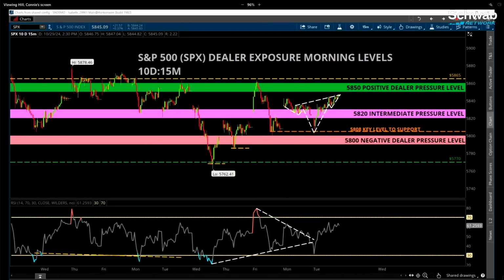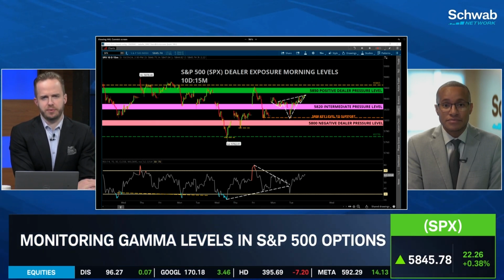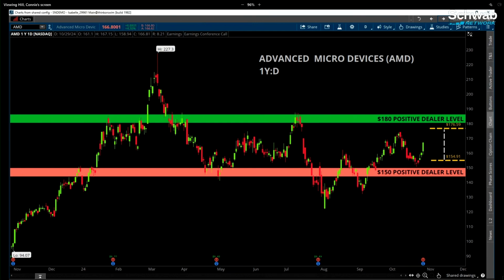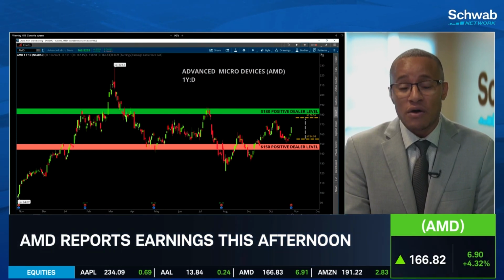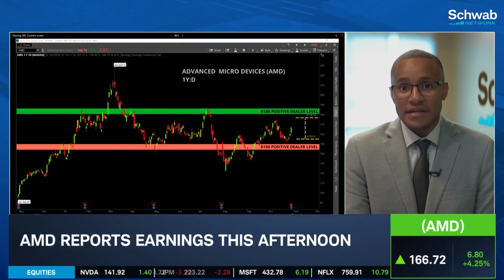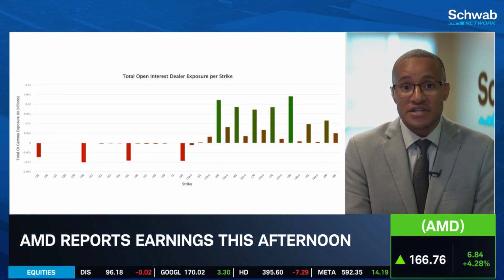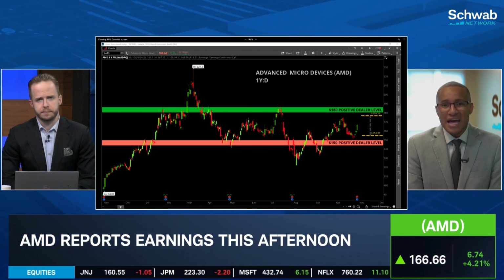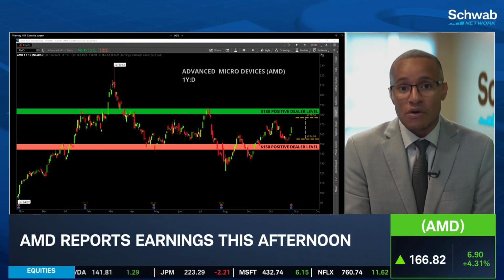"Risk On, for Now" in SPX & AMD's Bullish Speculation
The S&P 500 (SPX) hit upper resistance levels after a sluggish start to the trading day. Kevin Green shows what's behind the optimism for the index. As for AMD Inc. (AMD), he believes bulls can become a "catch-up trade" once the A.I. company releases its earnings report.